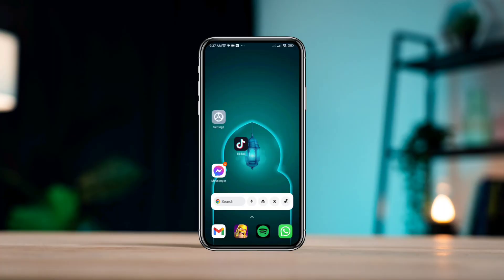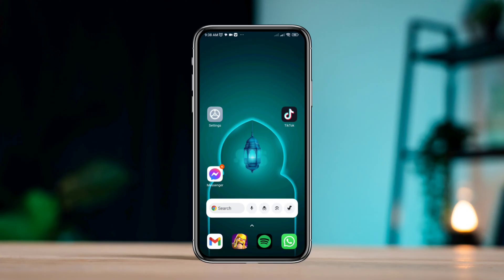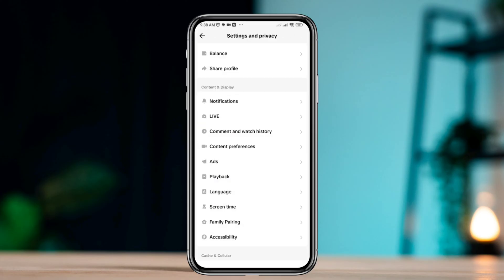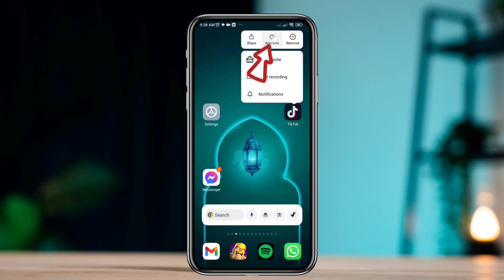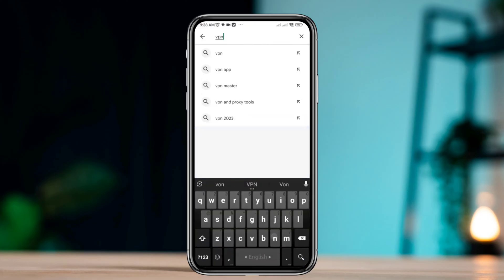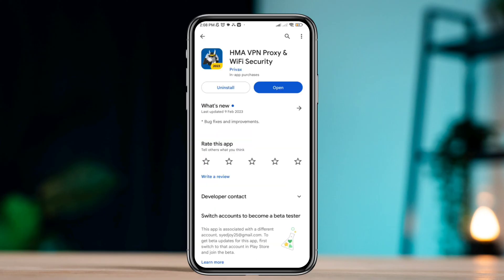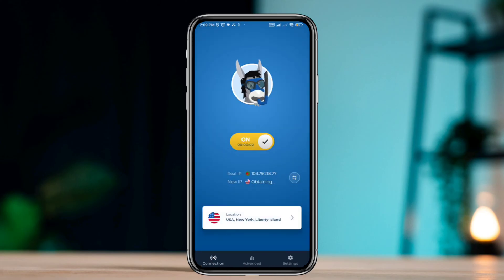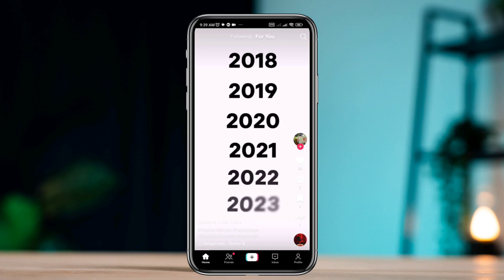How To Change TikTok Region on Android | Change your TikTok Location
Do you want to change the region on TikTok from your Android device? Watch this video to change the Region or Location on TikTok.
Recently many tiktok users have been requesting to know how they can change the location and region from their Android device.
Cause after getting the request, here I will show you how to change the tiktok region on Android.

00:01- Video intro
00:19- Step 1:Remove software glitches
00:44- Step 2:Change the Location
01:13- Step 3:Log in and check
01:30- Step Ending